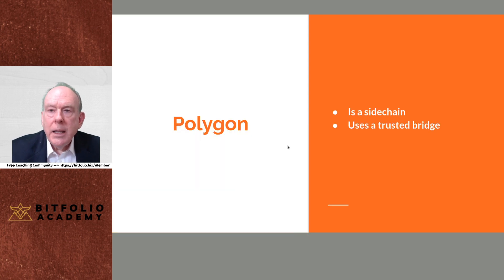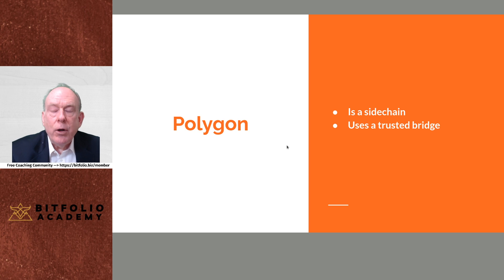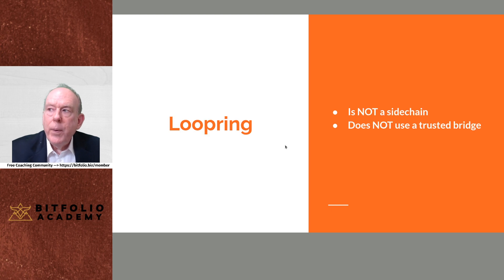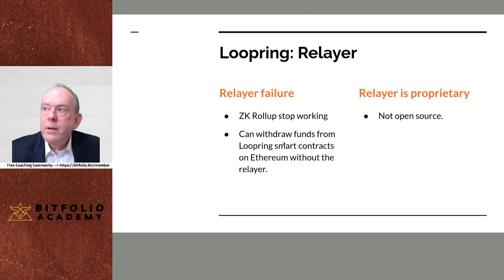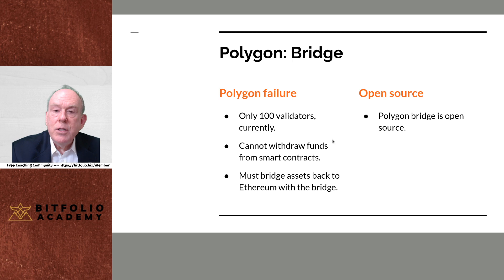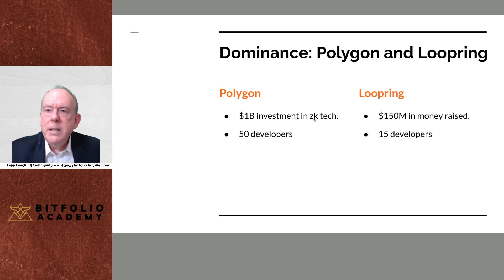Loopring LRC vs. Polygon in ZK Rollup Battle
When ETH2 introduces sharding in phase 1, Polygon and Loopring want to dominate Ethereum scaling. In 2023, ZK rollups are very likely the best solution to help Ethereum scale. Which will win the scaling battle? Polygon is a sidechain; but, Loopring is not a sidechain.

Please ask a question or share a comment, and I will follow up with you.

I help people invest in digital assets without undue risks or long-term time horizons.